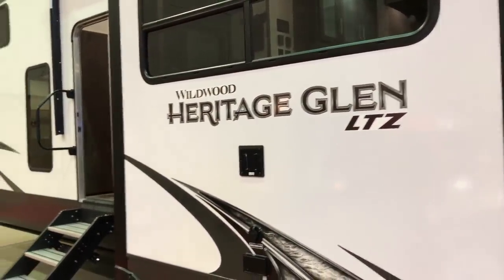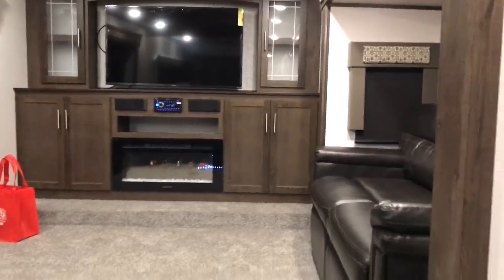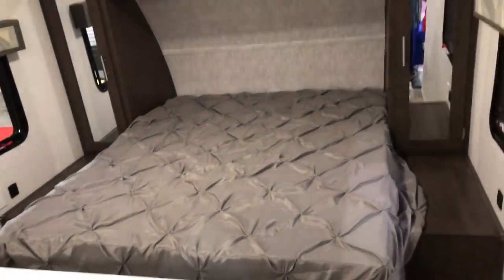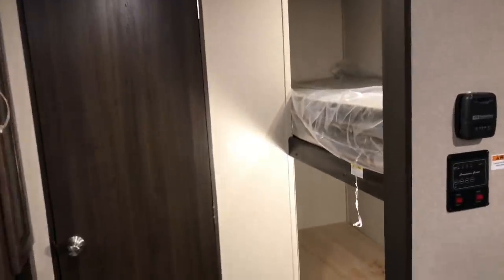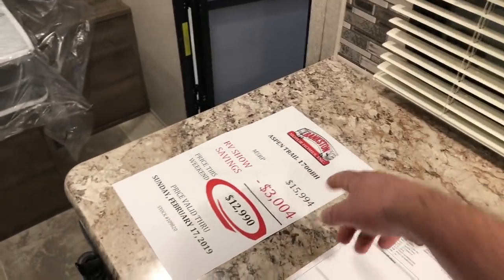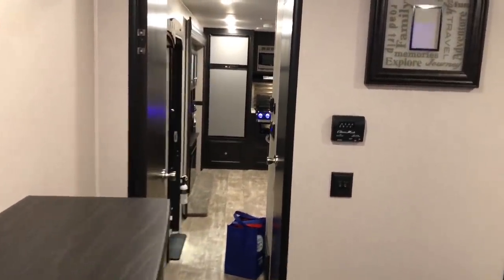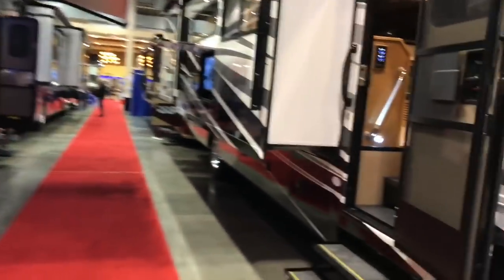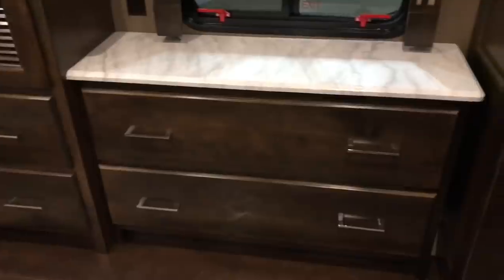The Worst RV @ RV Show, 2019